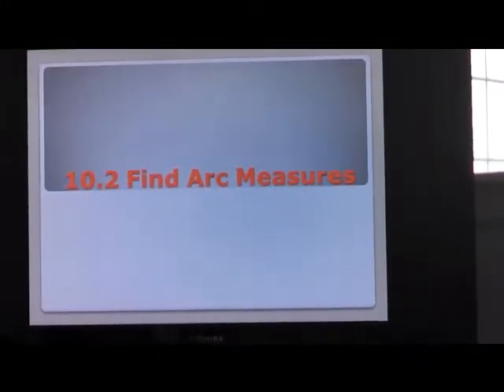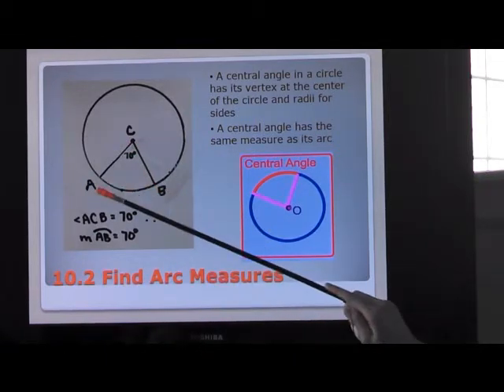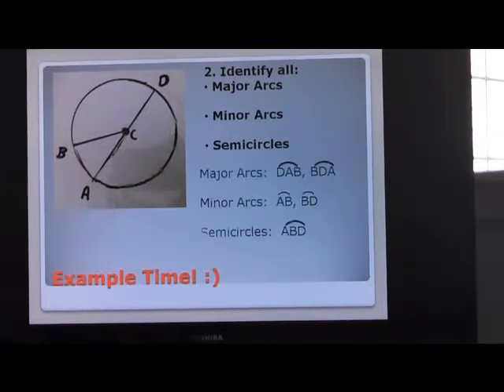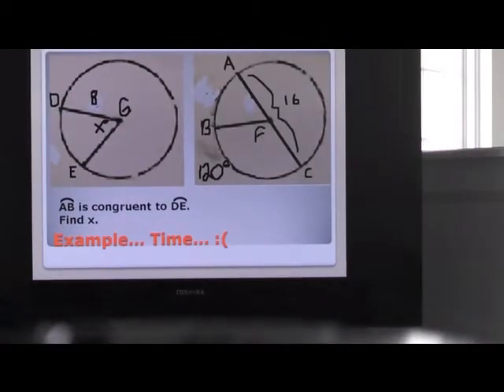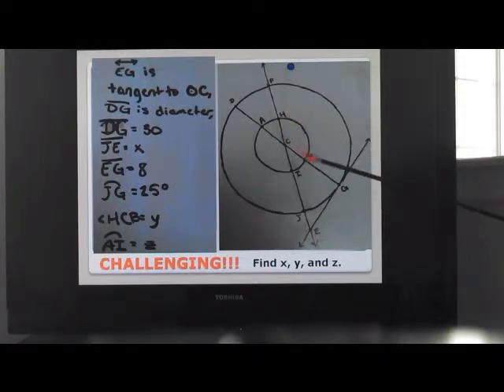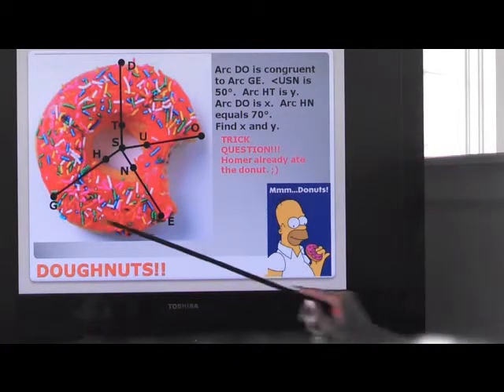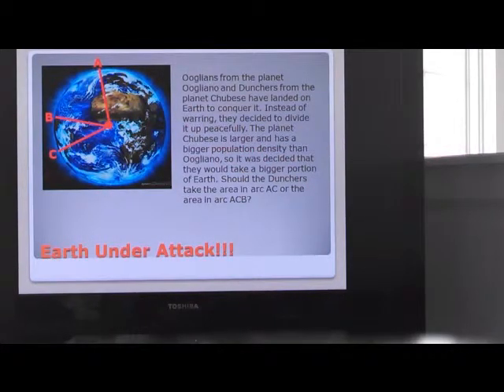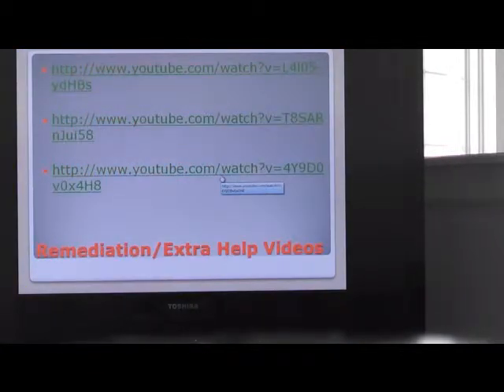10.2 Find Arc Measures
NOTE:  'included angle' was accidentally said at times instead of 'included arc'... sorry about that.

A honors geometry project over 10.2 Find Arc Measures being taught by Lisa and Manpreet.